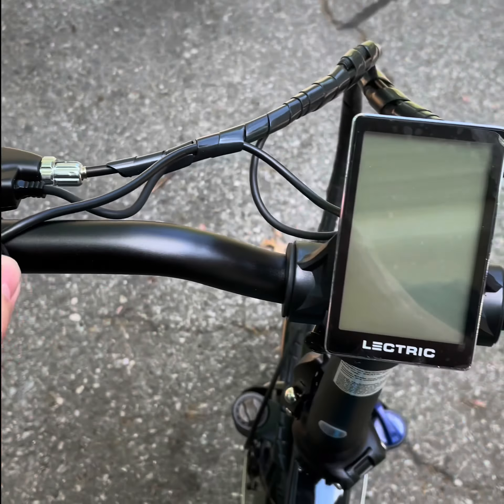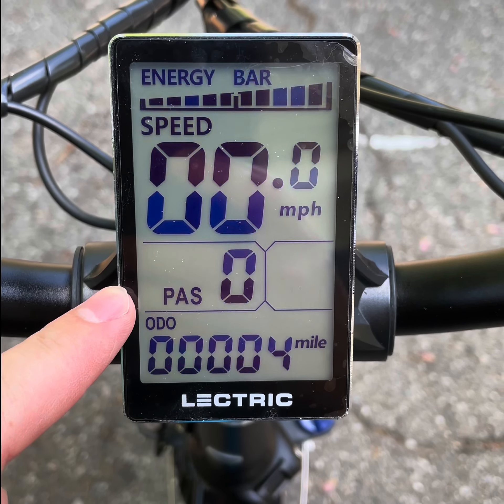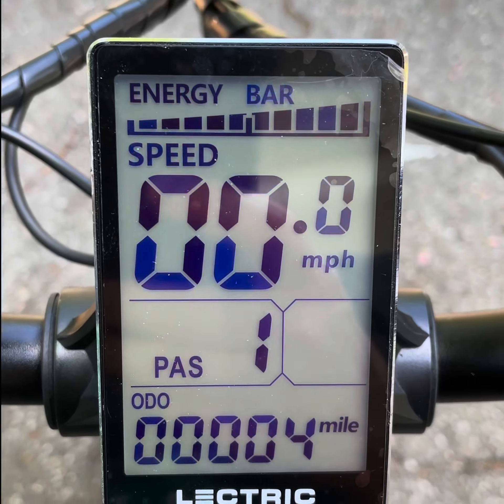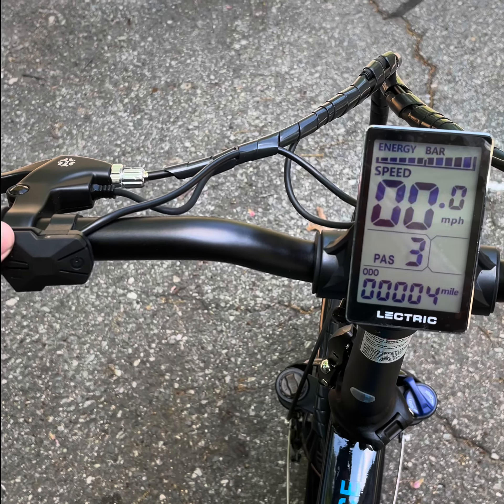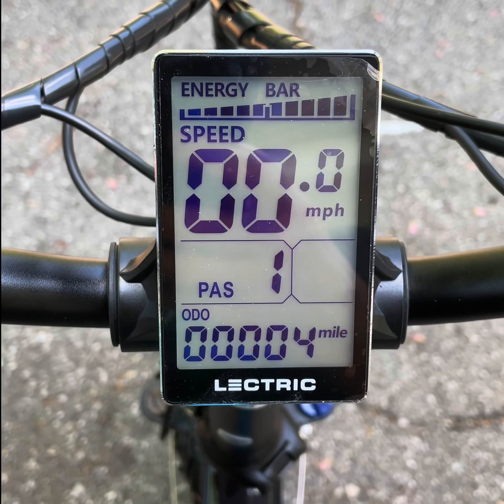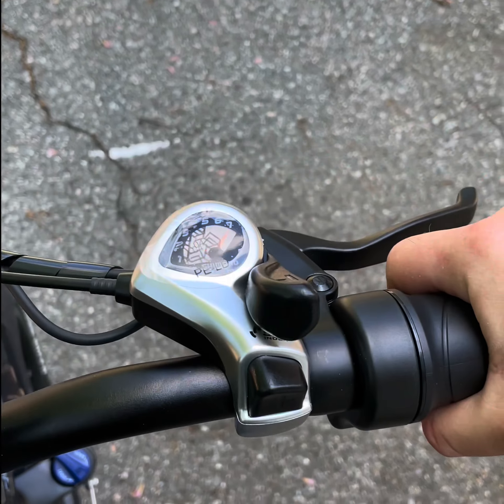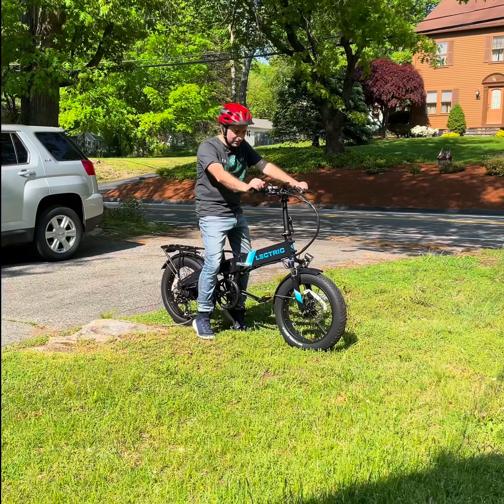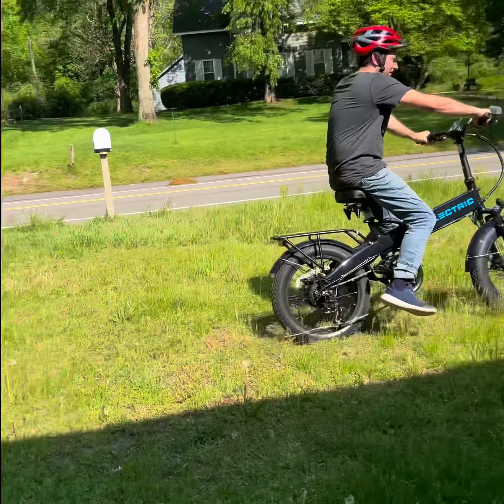Lectric E-Bike - First Time - How to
First time riding the Lectric E-Bike XP 2.0
How to start and use the pedal assist